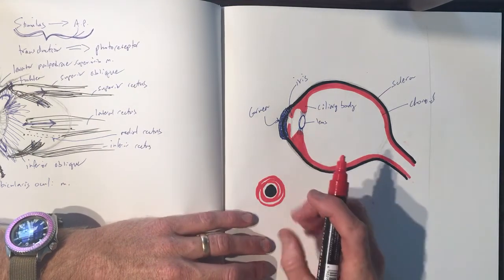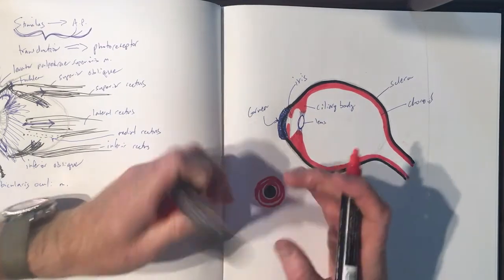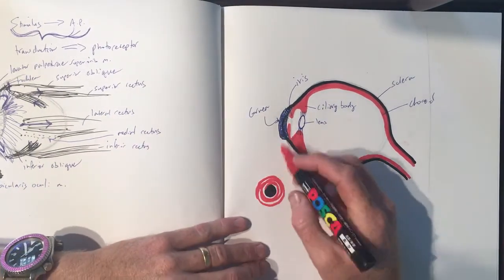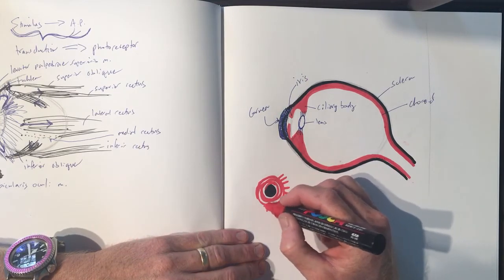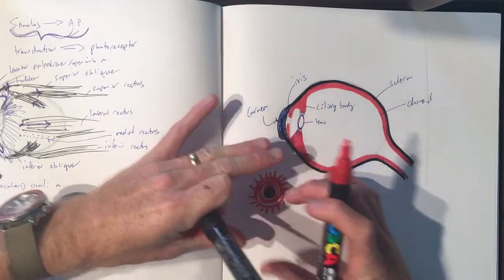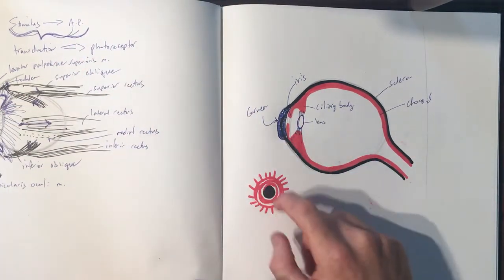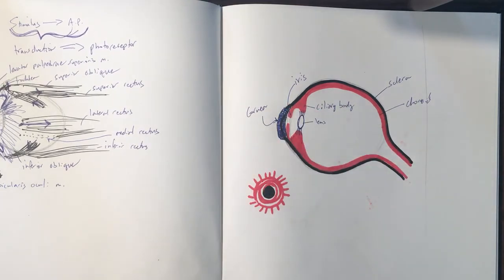Eyes part 2